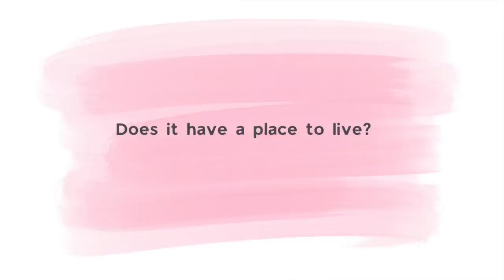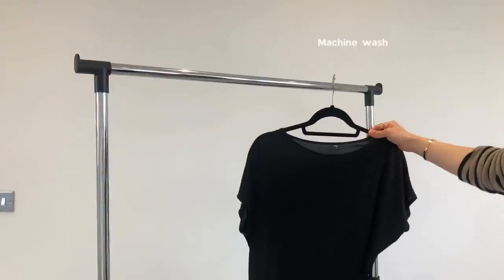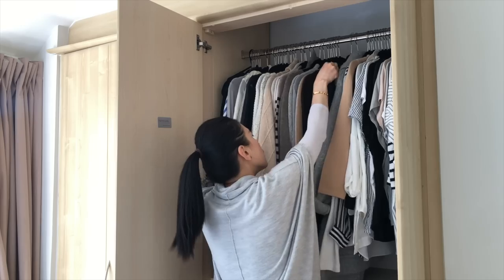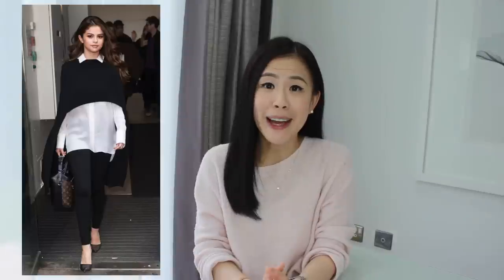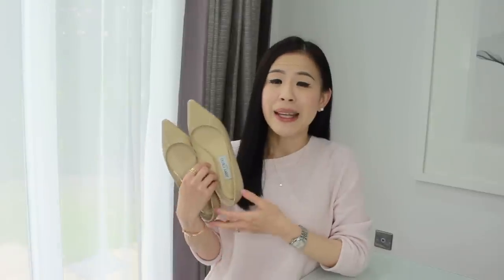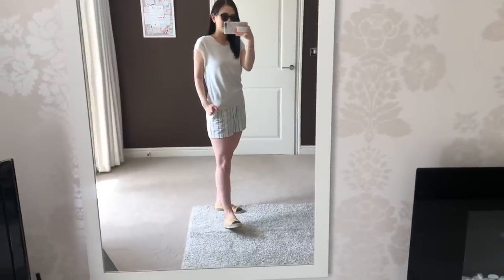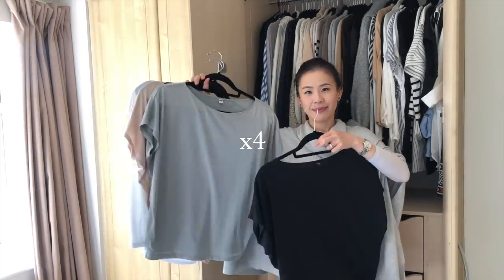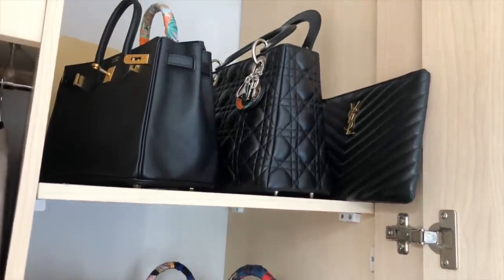No Mess, No Stress| Build a Clutter Free Wardrobe |build realistic closet luxury minimalist wardrobe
Hi everyone, Eileen here. Let's explore how to build and maintain a clutter free wardrobe! Many minimalists will tell you, the biggest perk of minimalism is having less clutter. I for one, have done some serious decluttering. However, having a clean wardrobe shouldn't really just centre around decluttering. Buying 10 things to throw out 9 is never sustainable after all. I hope you enjoy my tips and some sneak peaks of my luxury minimalist's wardrobe (a wardrobe tour is on its way) xx

This video about my best tips to build a minimalist, realistic, and clutter free wardrobe. Remember, don't just declutter, because it might not be as sustainable as you think xx